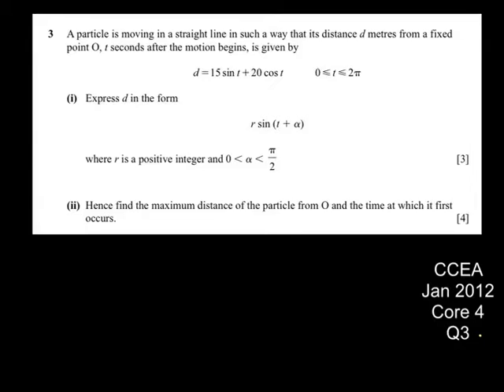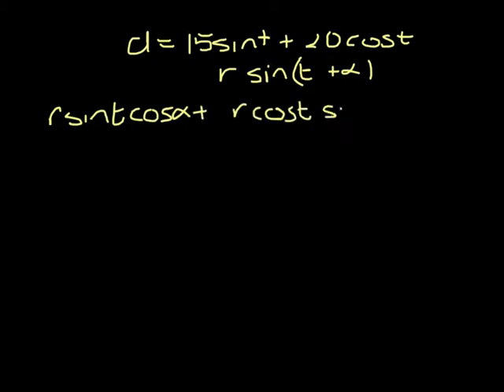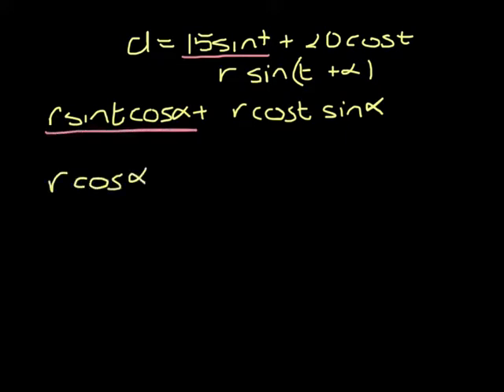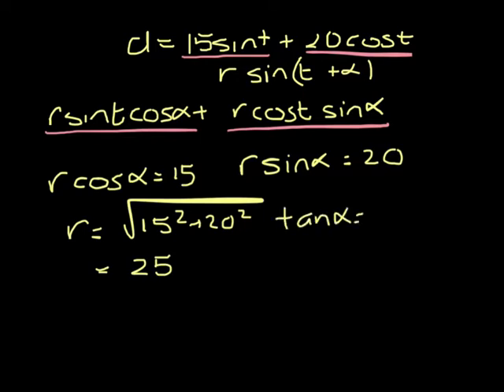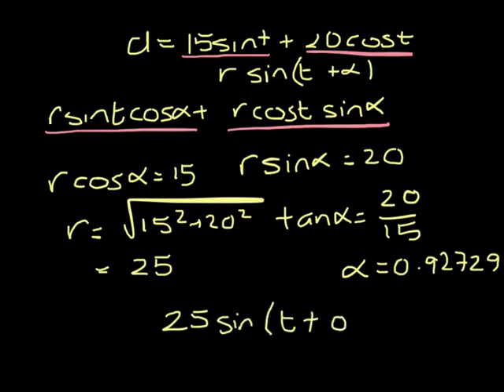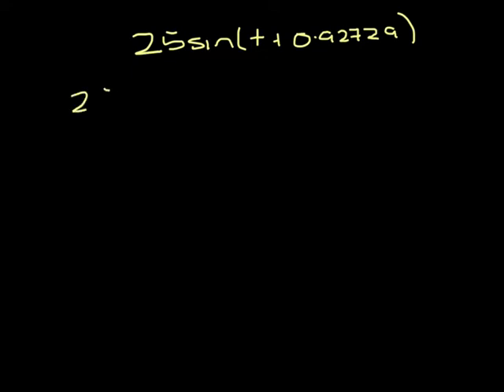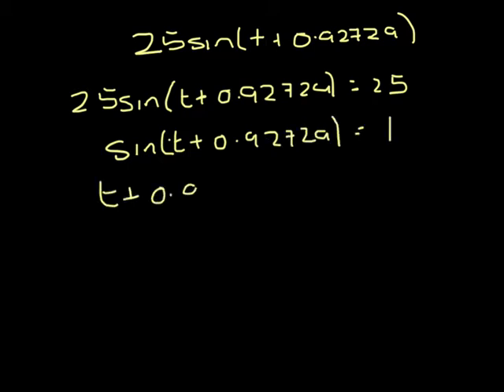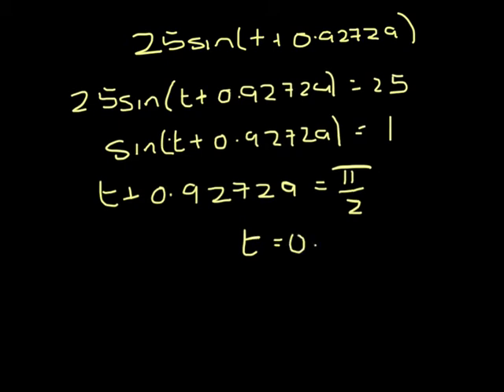C4 Jan 2012 Q3(asinx + bcosx)